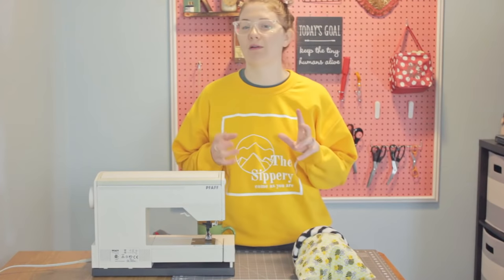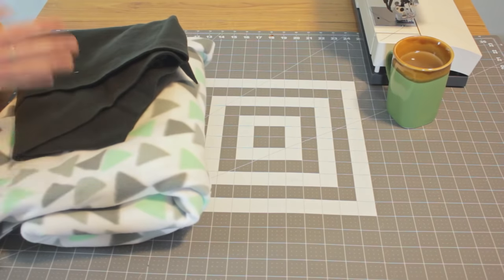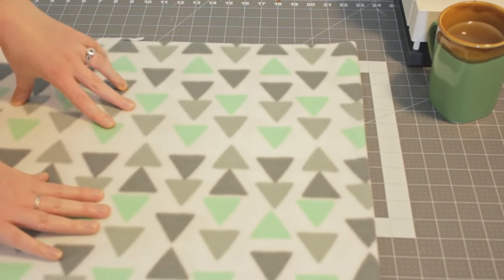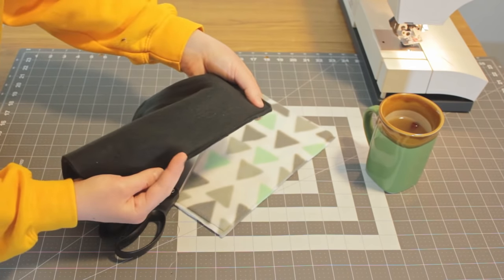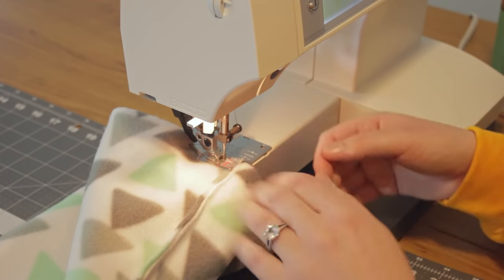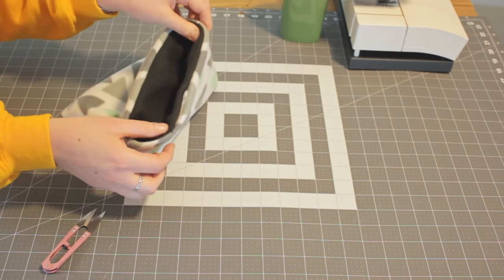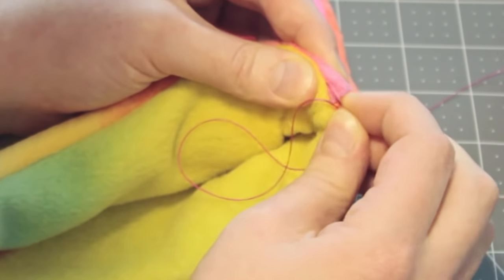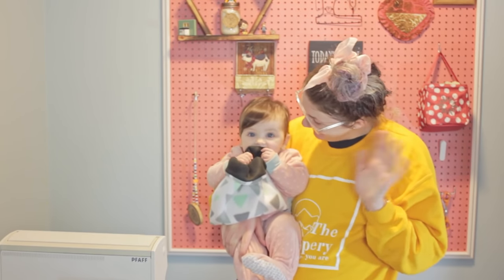How to Make a Snuggle Sack // DIY Sleep Pouch for Your Small Animal (EASY!)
If you have a hedgehog, hamster, rat, sugar glider, rabbit, guinea pig, or another small animal, they would LOVE to snuggle up in this reversible fleece snuggle bag! There are no exposed seams for tiny nails to get stuck in, and it can be made in any size for any size animal. This is a super easy (and super fast) beginner sewing tutorial. Bonus: At the end, I show you how to sew an invisible seam, also called a ladder stitch.

//SKIP AHEAD
02:16 - Measurements & Sizing
03:52 - Making the Snuggle Sack
09:56 - Invisible (Ladder) Stitch Finish

//WHAT I’M DRINKING:
Alcoholic Apple Cider AKA Christmas in a Cup!
Unfiltered Apple Cider
Add to a pot with whole cloves, bring to boil
Remove, strain into a mug to remove cloves
Add a shot of spiced rum
Add cinnamon stick to garnish

//SWEATSHIRT
From my favorite coffee shop!

Quilting Ruler (or other measuring implement)
Sewing Clips
Fabric Scissors or Rotary Cutter
Hand needle, matching thread

//CUTS:
Small: 9.5x7 in (x4 - 2 of each print)
Medium: 11x9.5 in (x4 - 2 of each print)
Large: 12.5x11 in (x4 - 2 of each print)
Custom Size: Add ½ inch to the length and width you want (x4 - 2 of each print)